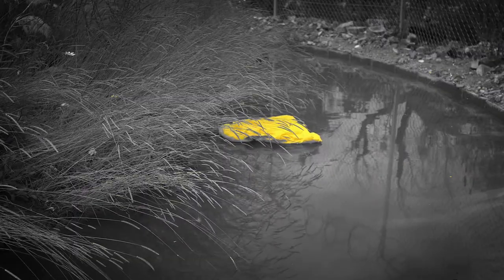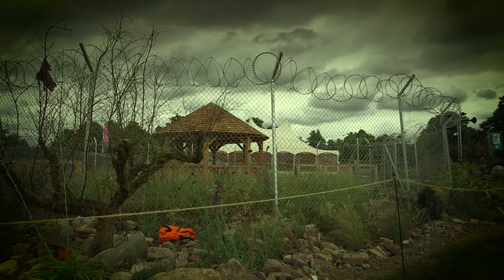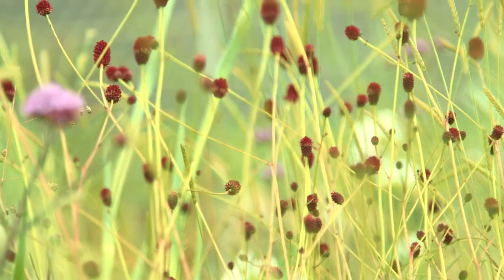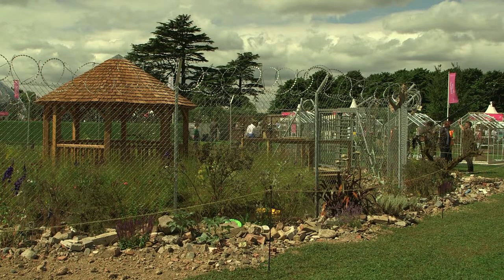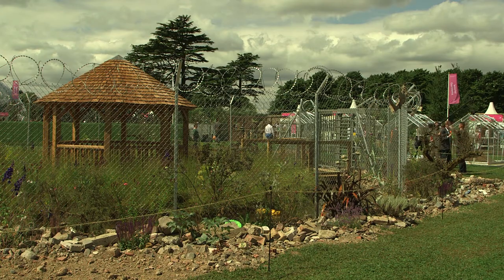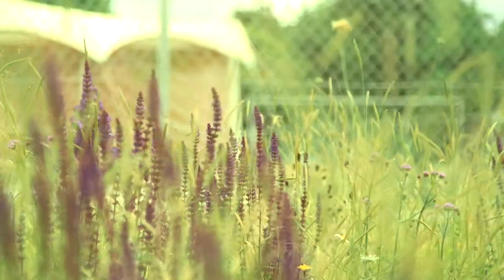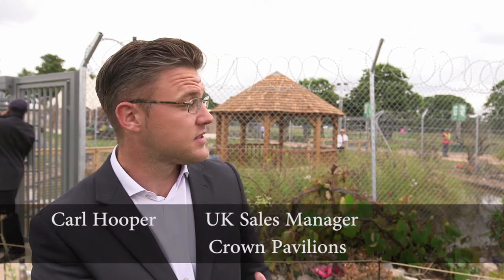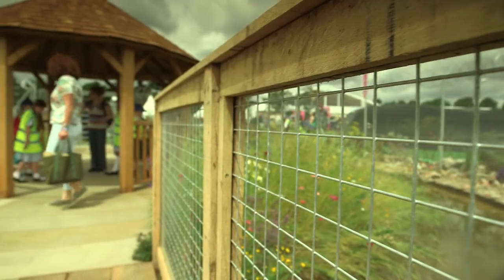The worlds Finest Garden Rooms